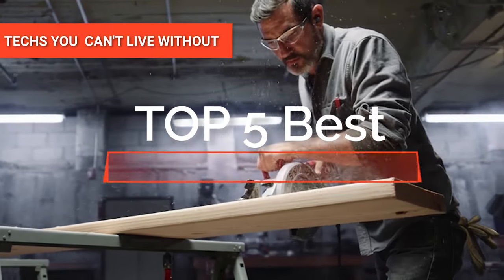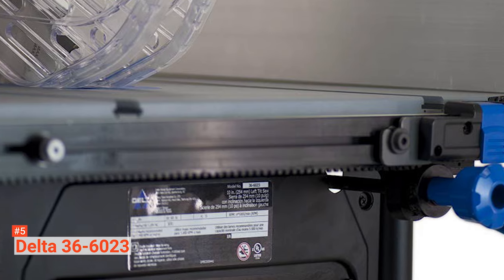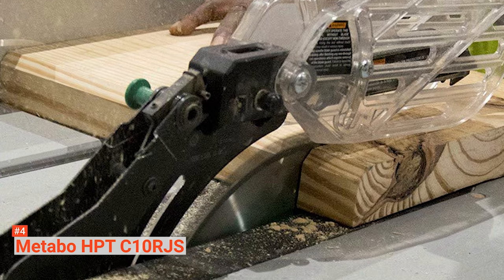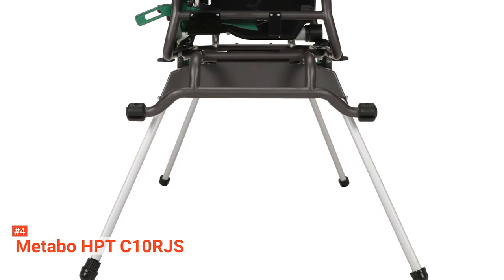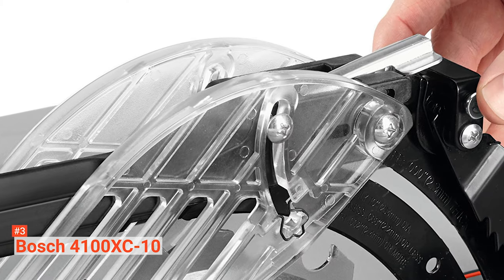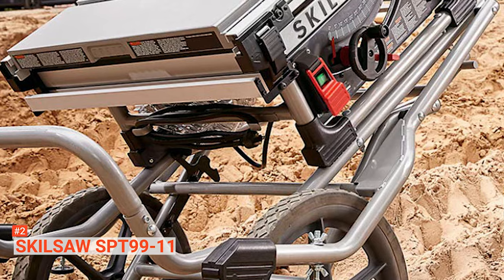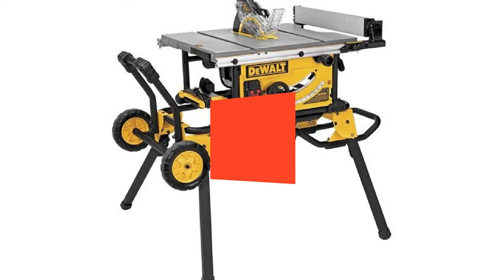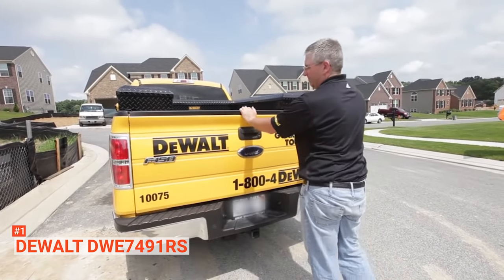✅ Don't buy a Jobsite Table Saw until you see this!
Jobsite Table Saw: Hey guys, in this video, we’re going to review the pros and cons of the top 5 best Jobsite Table Saw for sale right now.
► Links to the Jobsite Table Saw listed in the video ✅
5️⃣ Delta 36-6023: (Amazon)
4️⃣ Metabo HPT C10RJS: (Amazon)
3️⃣ Bosch 4100XC-10: (Amazon)
2️⃣ SKILSAW SPT99-11: (Amazon)
1️⃣ DEWALT DWE7491RS: (Amazon)

A Jobsite table saw is a powerful tool that every contractor, tradesperson, and carpenter should have. They are a bit larger than benchtop models and are suitable for people who do not work exclusively in the shop. Learn about their features before getting one.
In today’s video, we are going to look at the top five best Jobsite Table Saw available on the market today. We have made this list based on our own opinion, research, and customer reviews. We have considered their quality, features, and values when narrowing down the best choices possible. If you want more information and updated pricing on the products mentioned, be sure to check the links above.

(paid links)
00:00 Intro:  Jobsite Table Saw
00:36 5️⃣ Delta 36-6023
02:20 4️⃣ Metabo HPT C10RJS
04:15 3️⃣ Bosch 4100XC-10
05:48 2️⃣ SKILSAW SPT99-11
07:44 1️⃣ DEWALT DWE7491RS